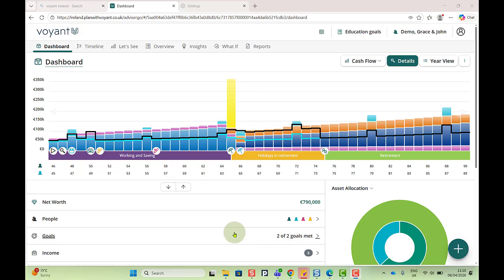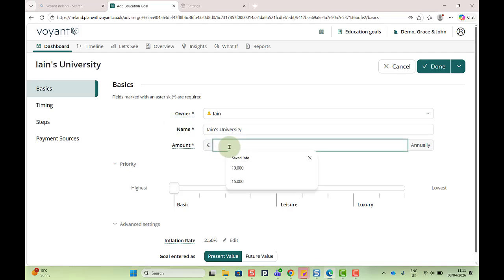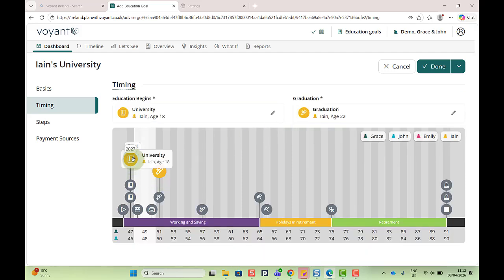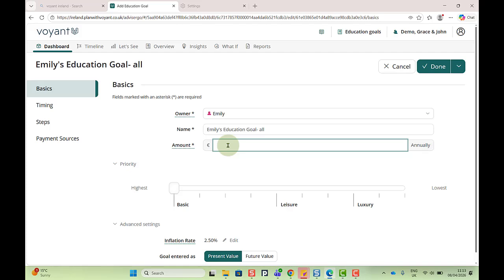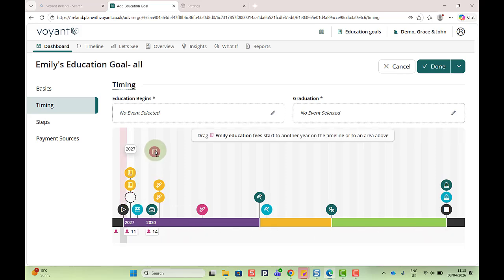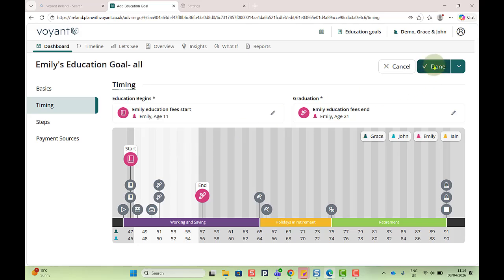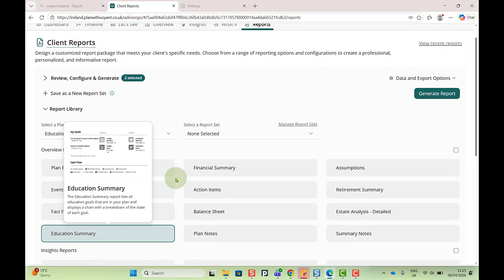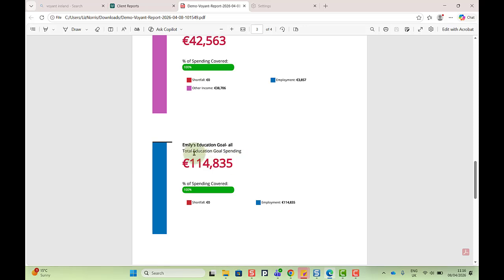Education Goal 2026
In this video we show you how to model the Education Goal and how to generate the Education Summary report,